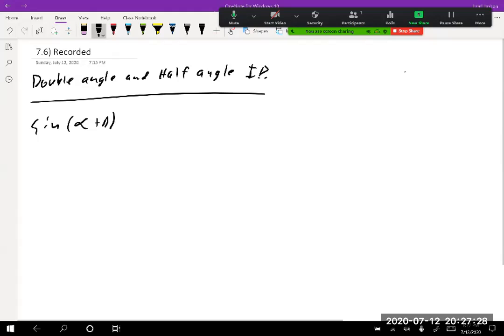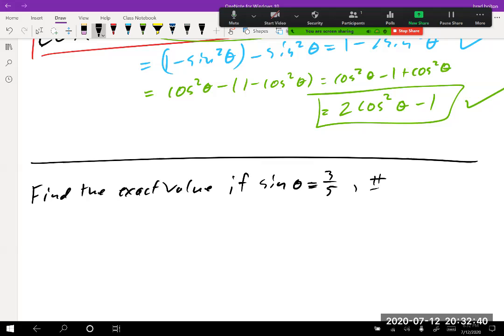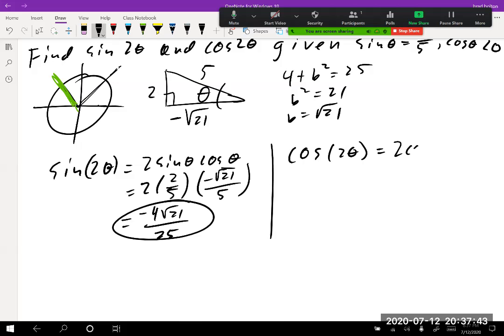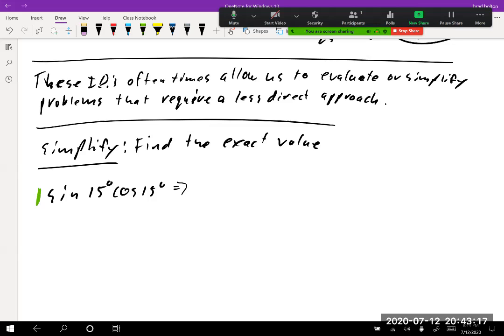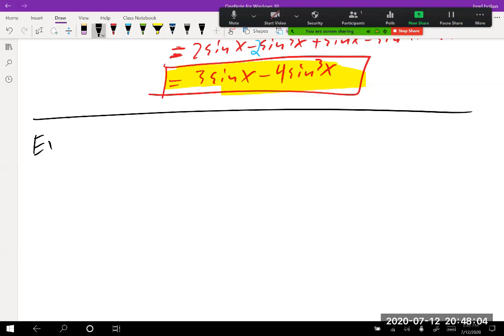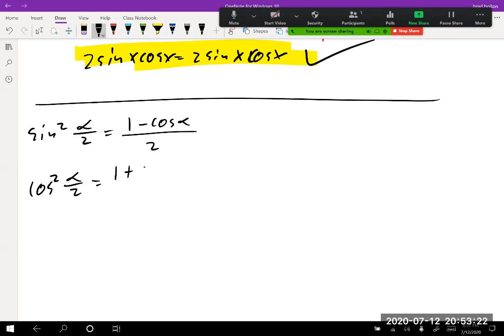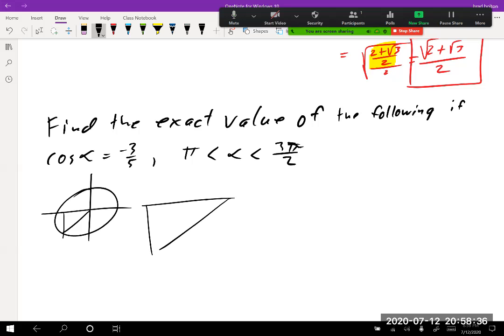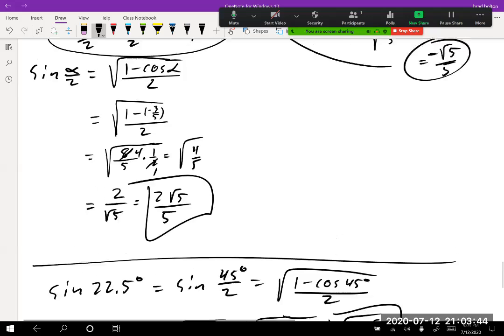Math 141 7 6